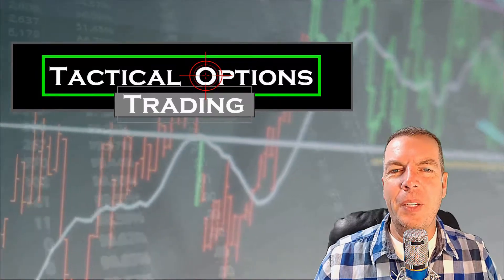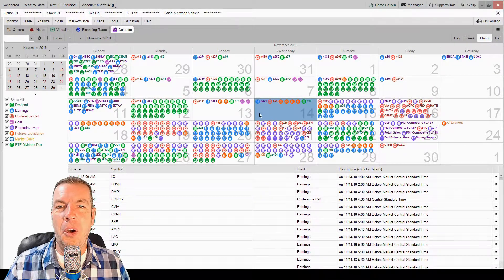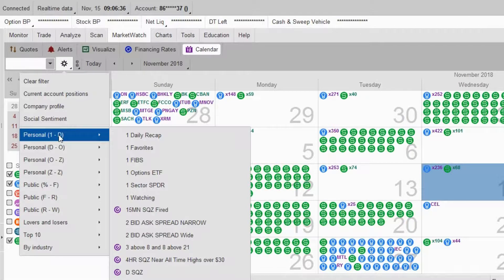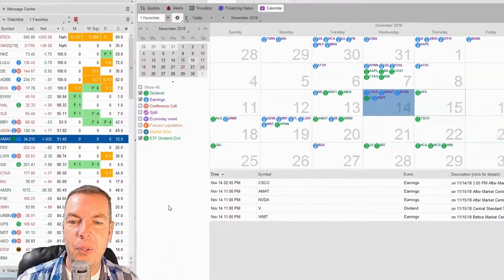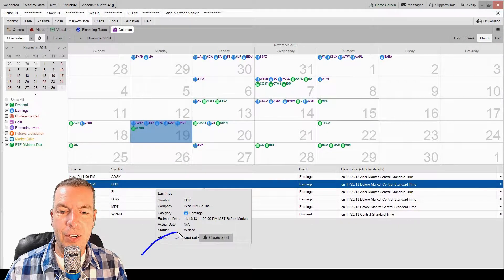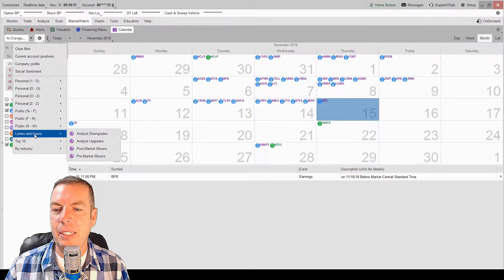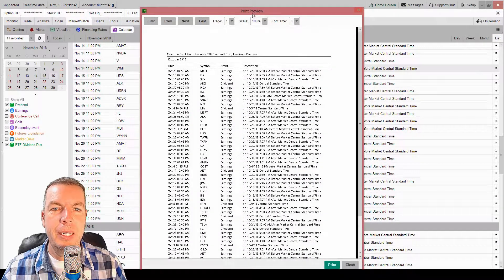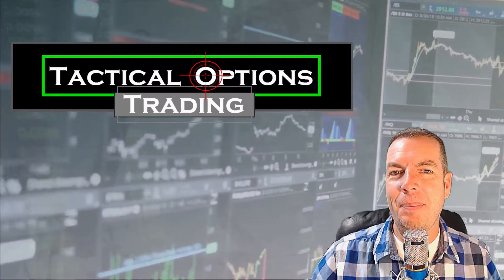Thinkorswim Market Watch Calendar Tab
In this video we look at the Market Watch Tab in Thinkorswim and specifically the calendar. There are many great features in the Thinkorswim Market Watch Tab. Learn how to filter the calendar for earnings, dividends, etc. Set alerts for upcoming events. Print a list of earnings from this tab and find out if the earnings dates are confirmed etc.